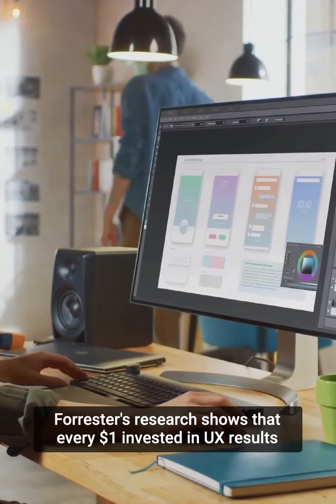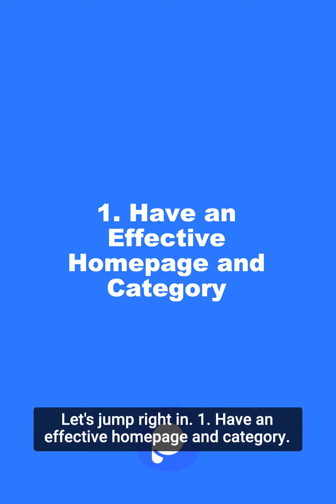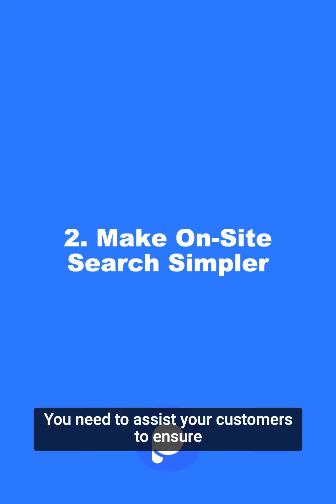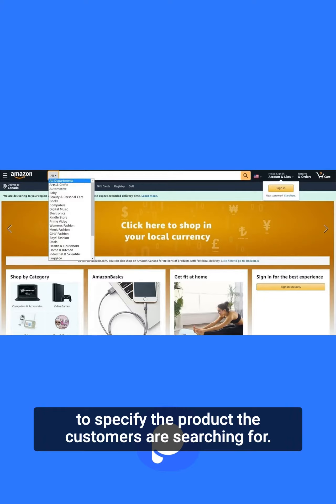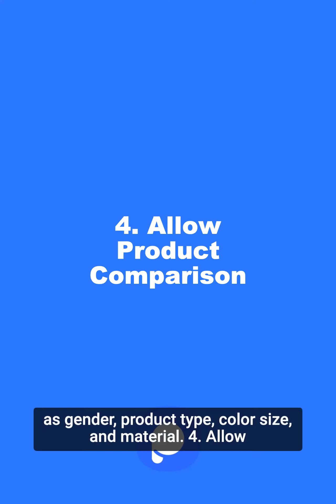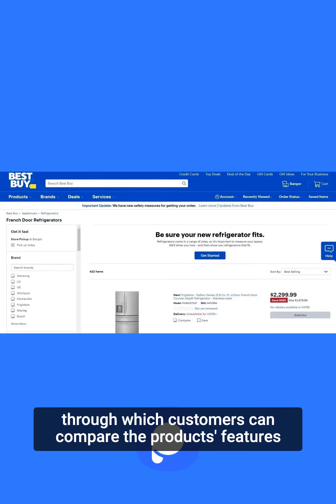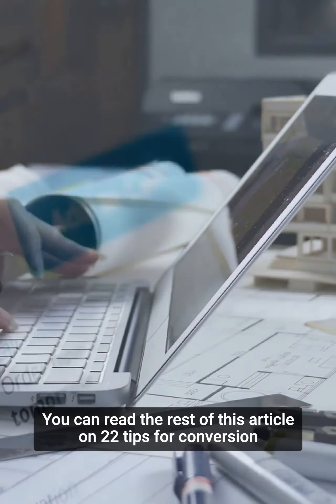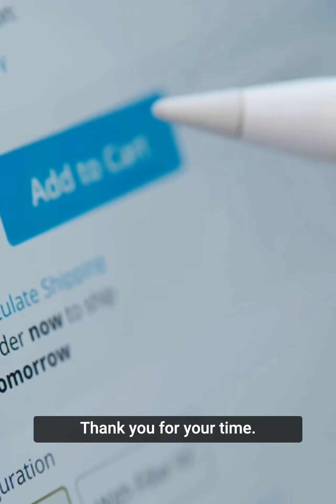22 UX Tips to Increase E-Commerce Conversion Based on Benchmarks of 6 Top E-commerce Sites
Forrester's research shows that every $1 invested in UX results in a return of $100 (ROI = 9,900%).

You can increase the number of loyal and repeated customers with correct UX optimization. Because if you understand your customers’ problems and needs, you can improve their experience and drive conversions.

In this article, we will discuss 22 tips for conversion rate optimization with benchmarks of 6 top e-commerce websites and learn from the best examples.